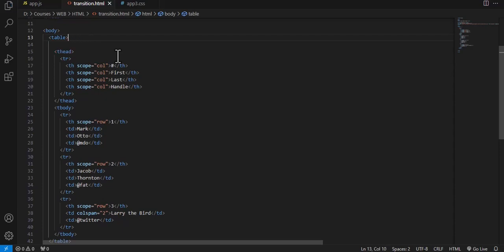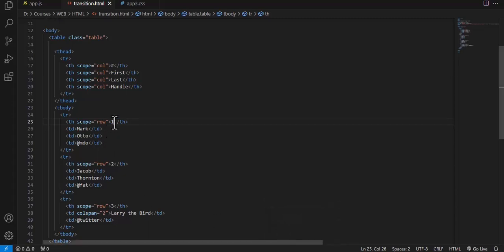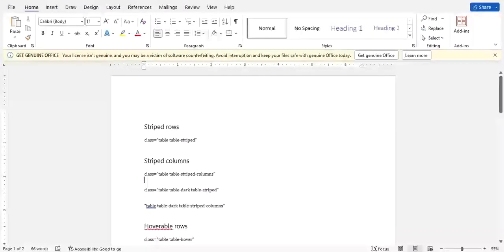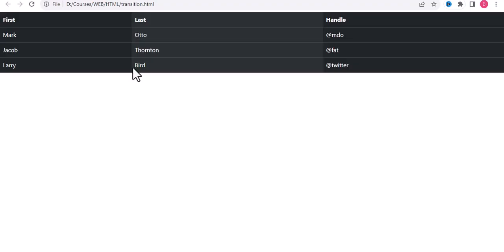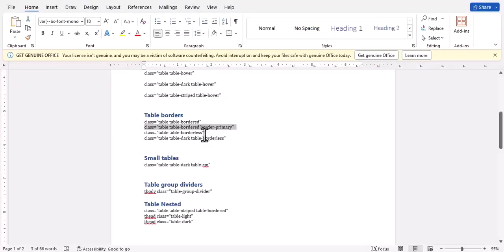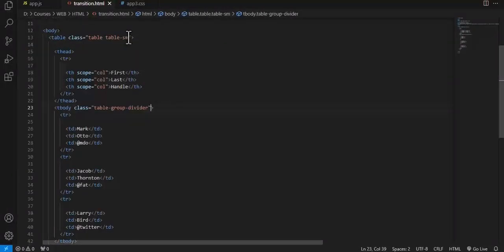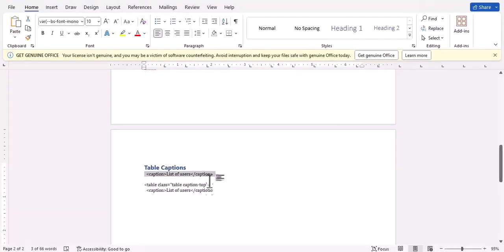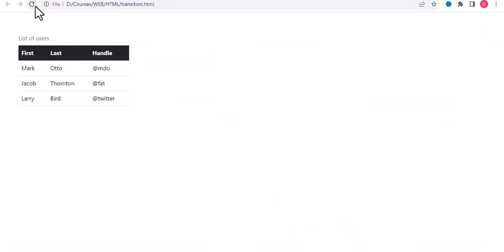Table || Bootstrap || CSS